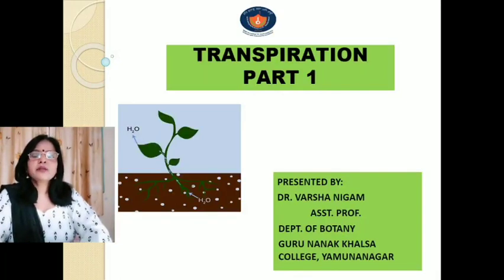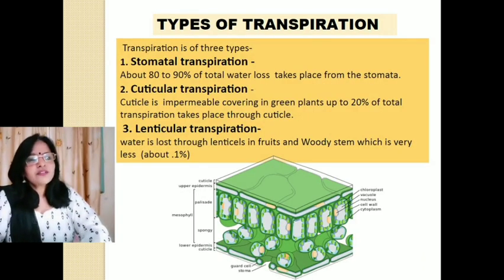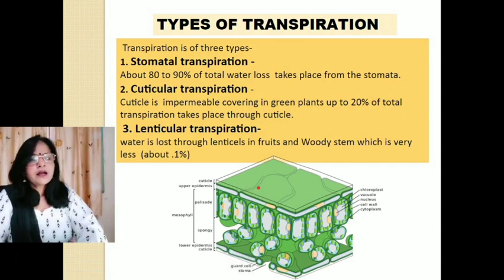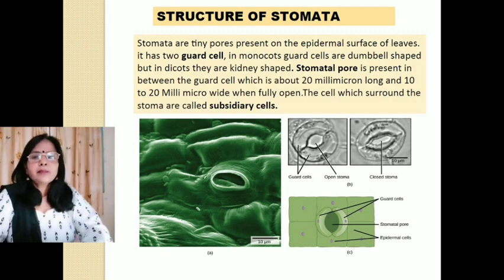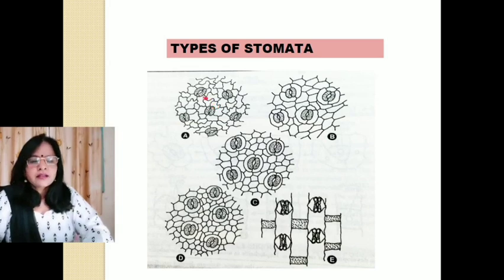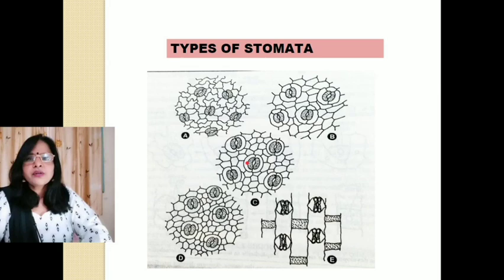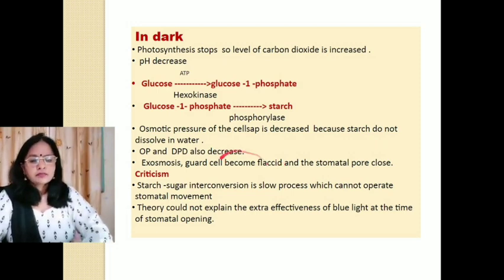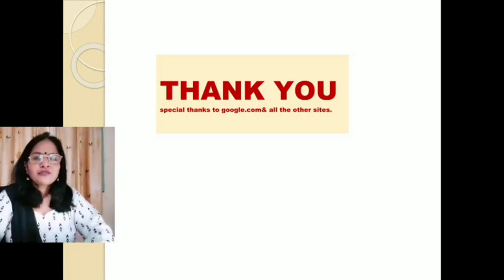Transpiration ! Plant Physiology ! By Dr. Varsha NIgam